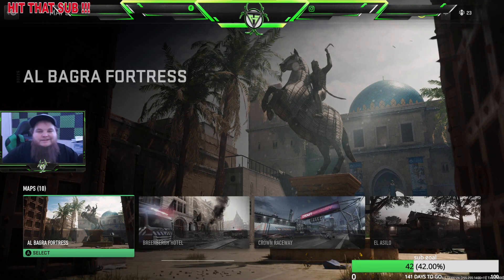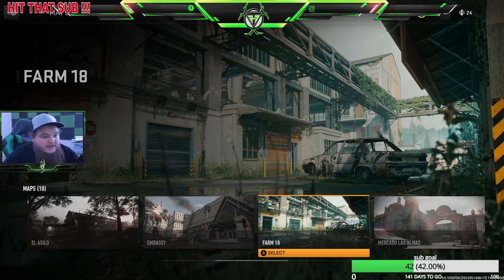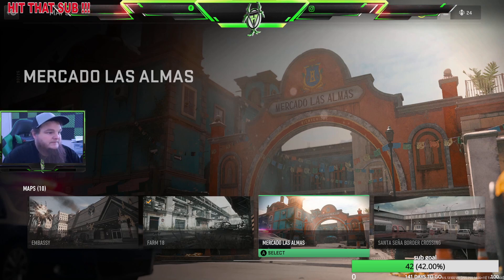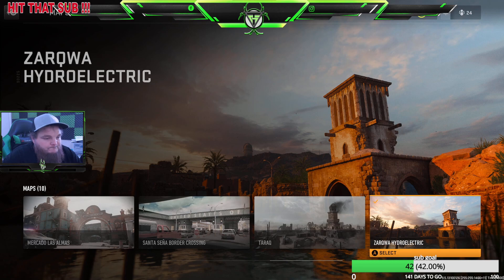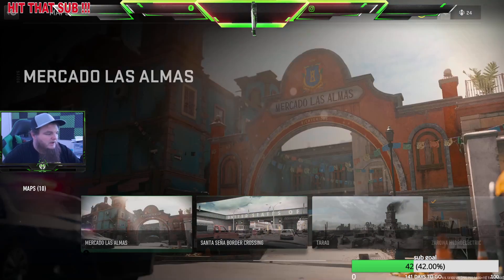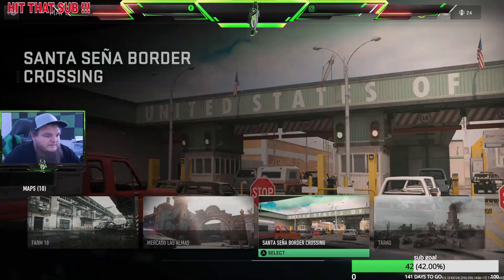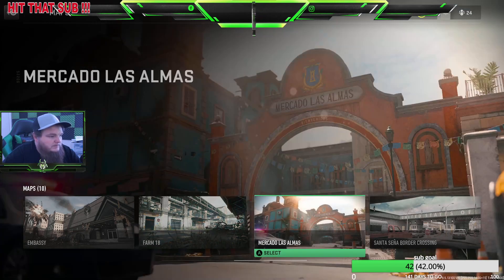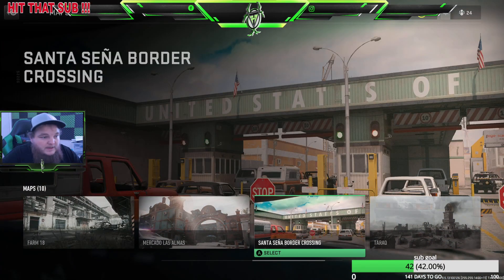Ranking MW2 maps 1-10